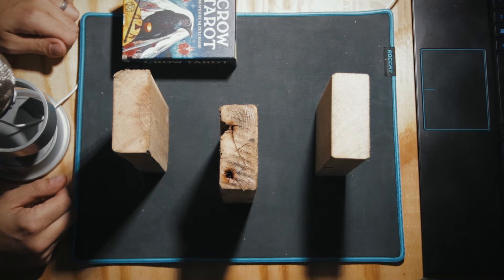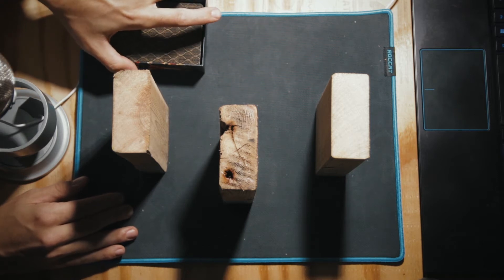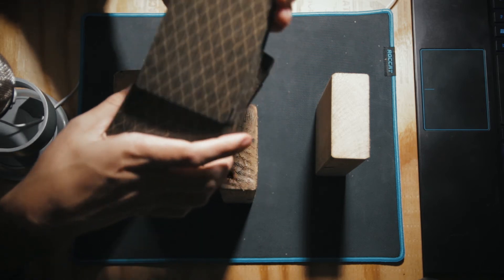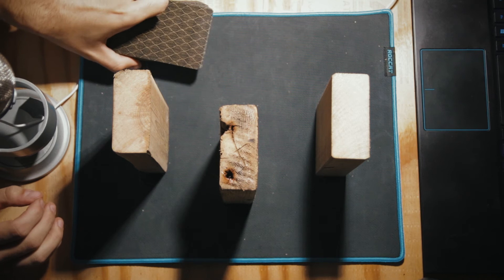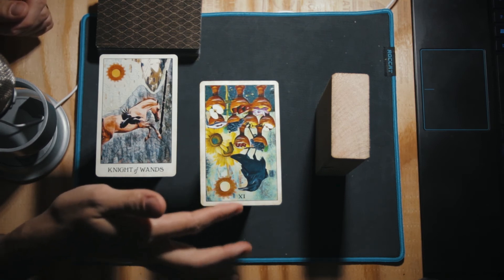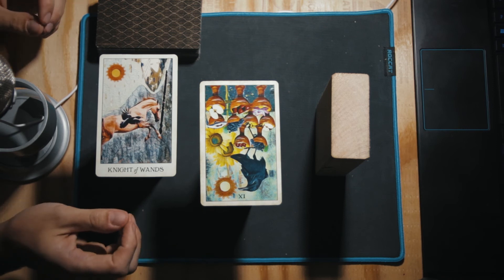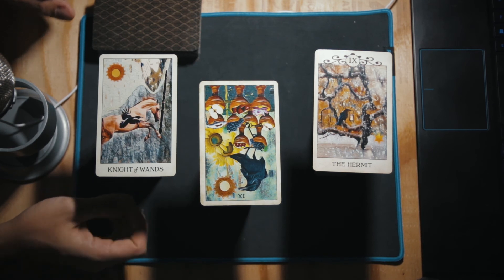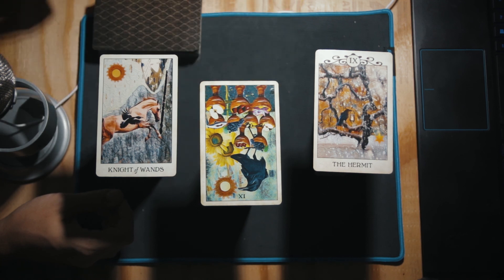Extremely Accurate Tarot Reading | ASMR - Whisper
Listen in amazement as your past, present, and future are laid out before you with stunning accuracy. The cards know all.